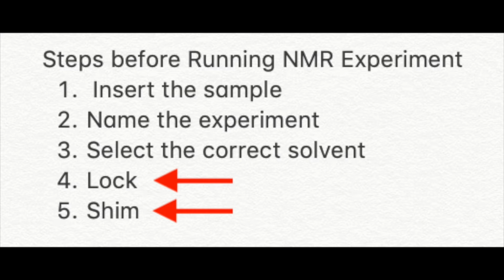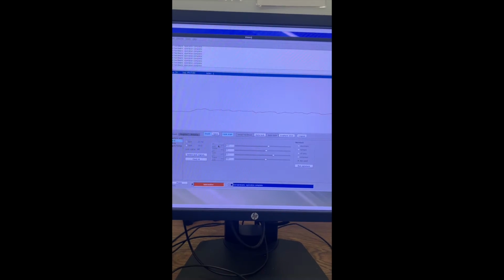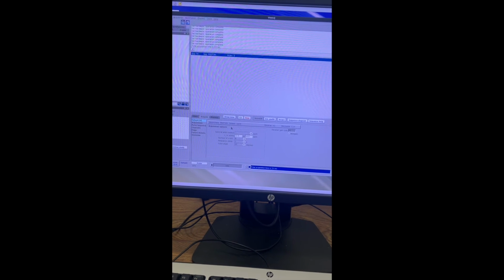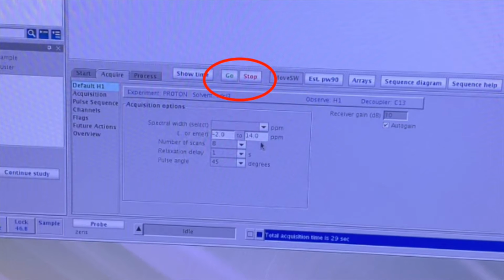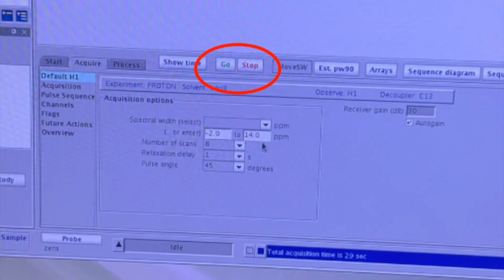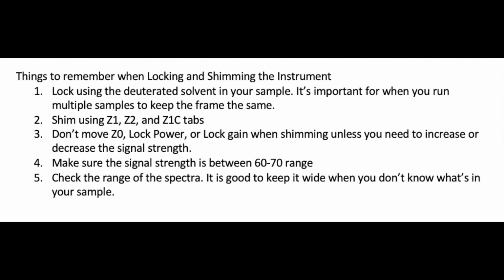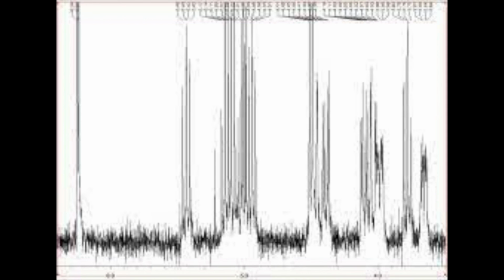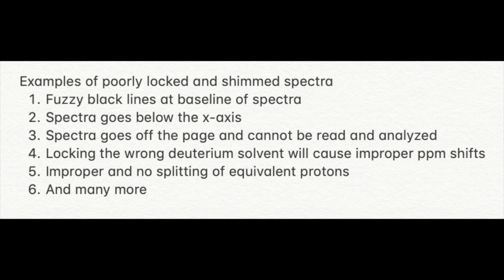Lock and Shimming resubmission